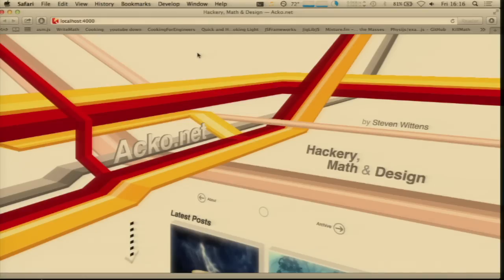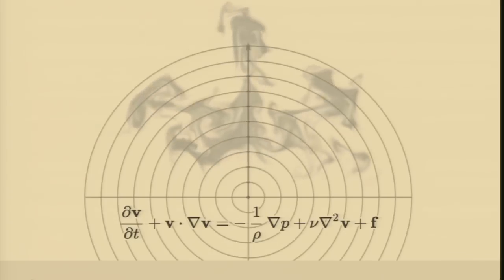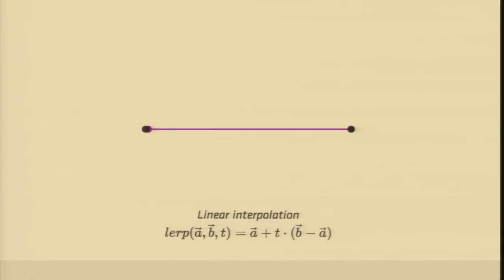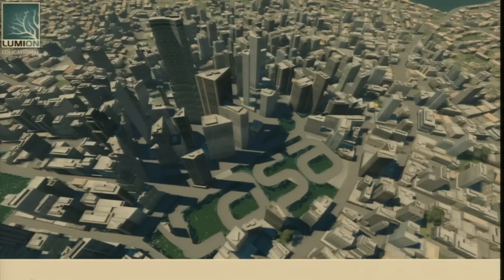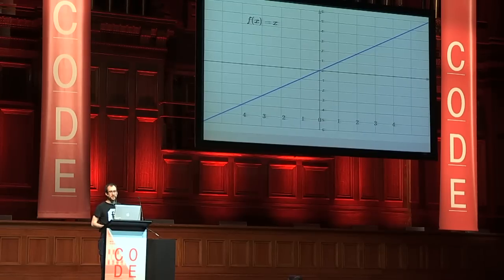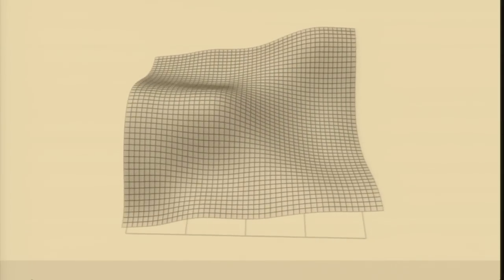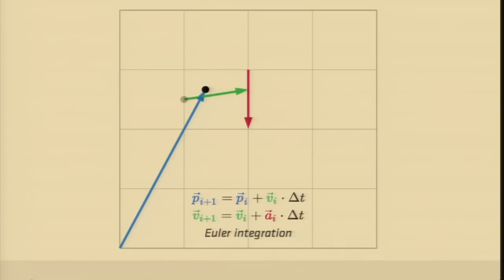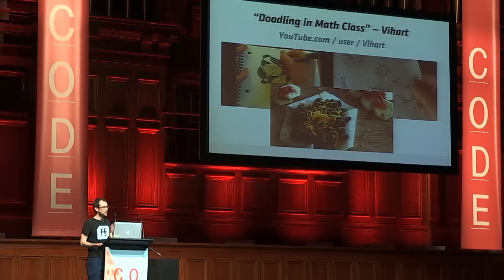Making things with maths - Steven Wittens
The browser used to be a meek sandbox, shut off from all the things that native apps could do. But now we've grown up, and with WebGL, Canvas, Web Audio, Device Access and more, we have a lot of power at our fingertips. To really unlock this potential and make all this data dance, we need maths.